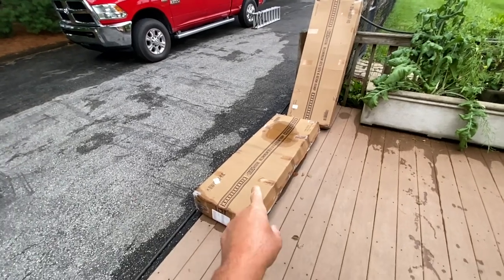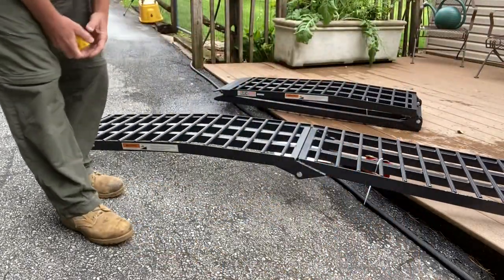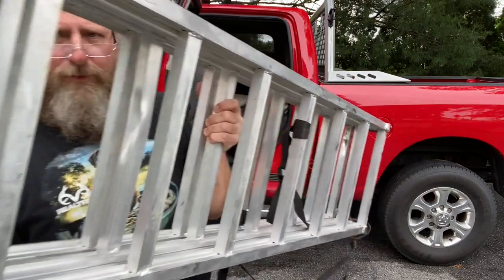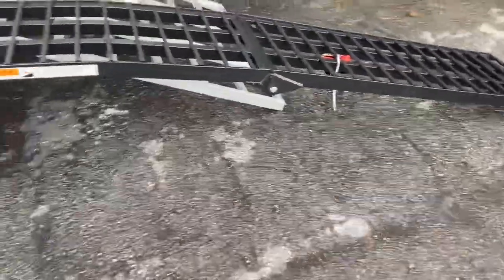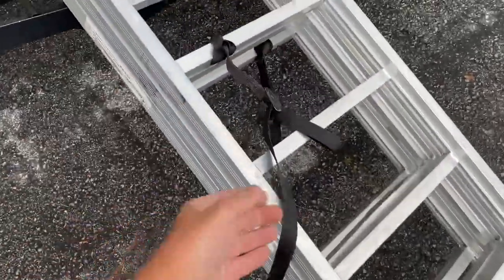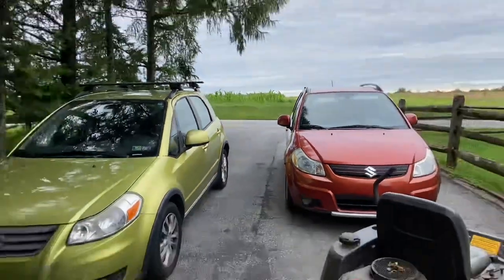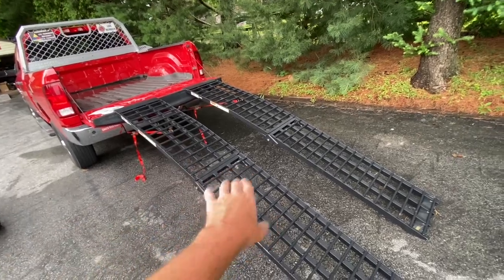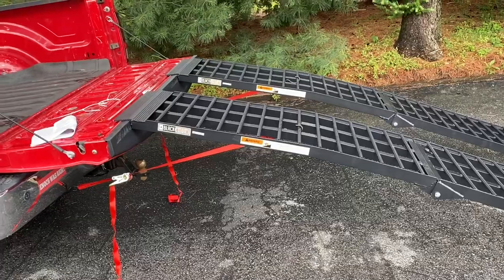Black Widow folding arched ramps loading a zero turn mower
These are 9’ x 171/2” aluminum ramps. Very heavy but a lot less hassle getting up!